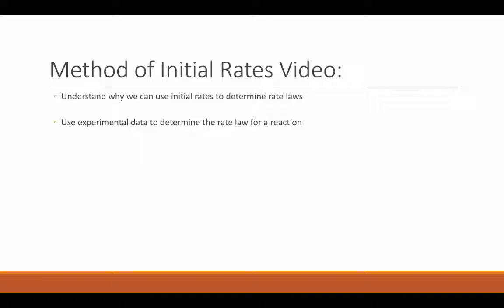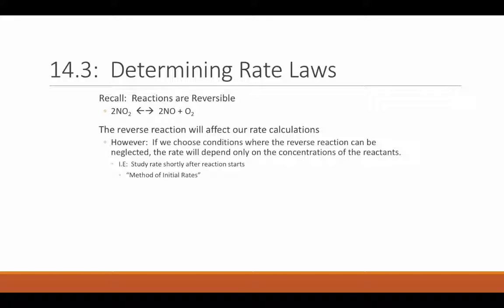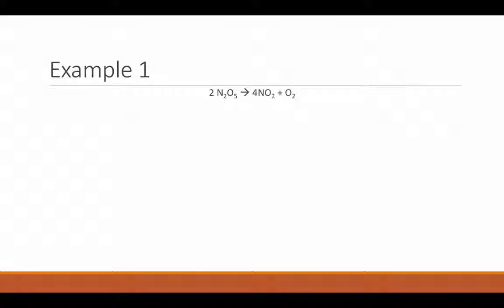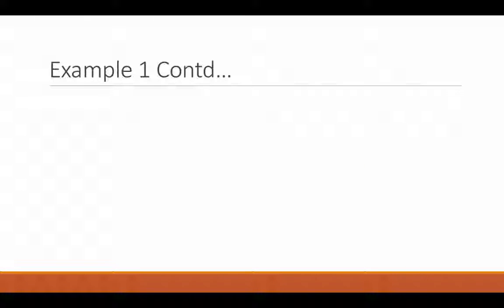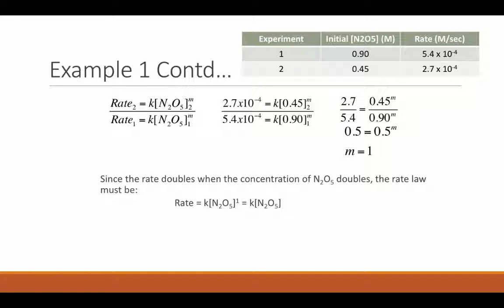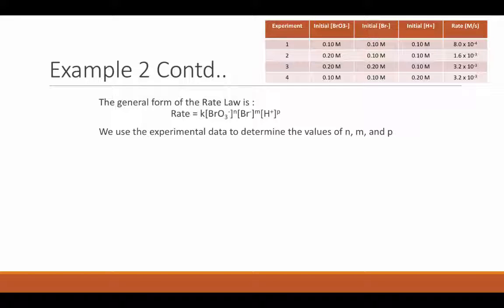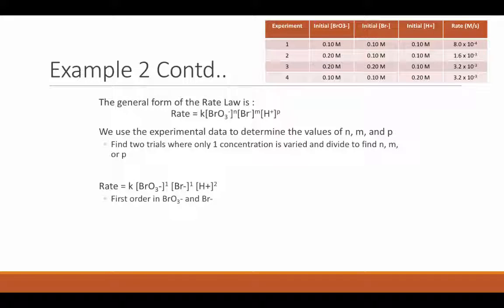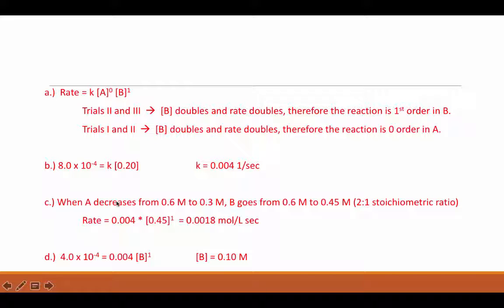Method of Initial Rates (AP Chemistry 5.2)